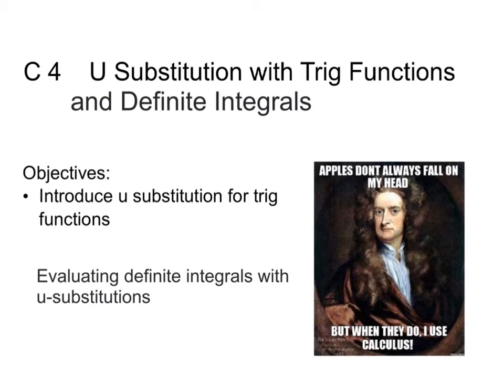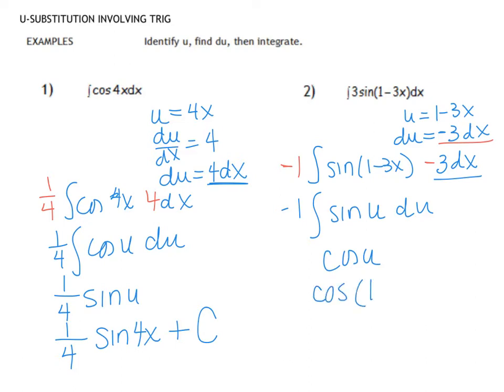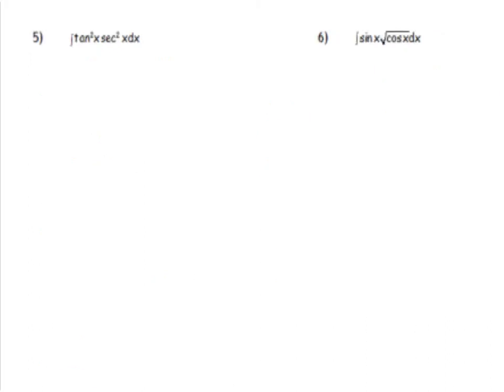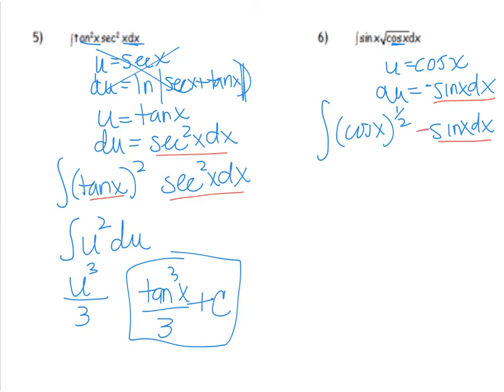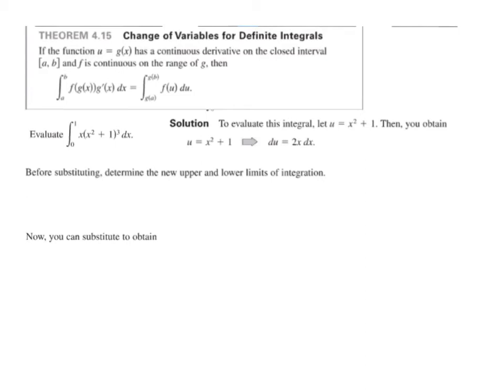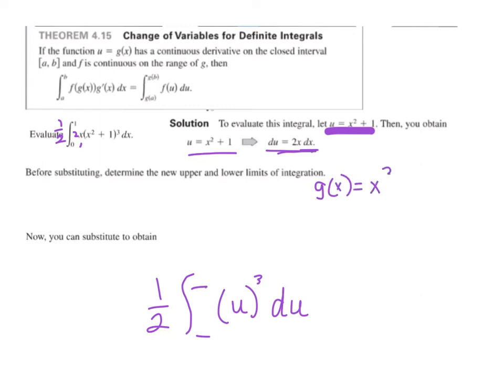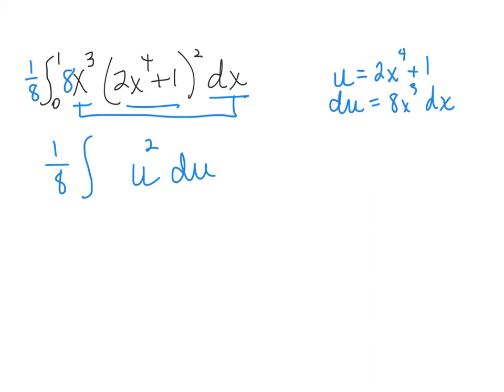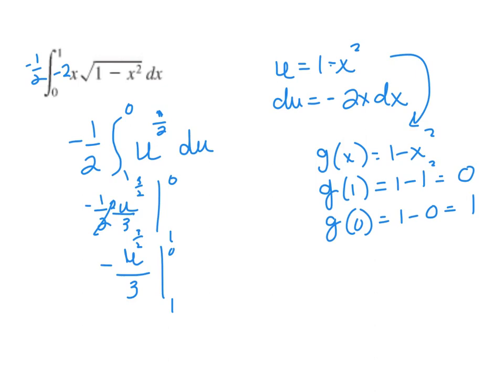C 4 U Substitution with Trig Functions updated